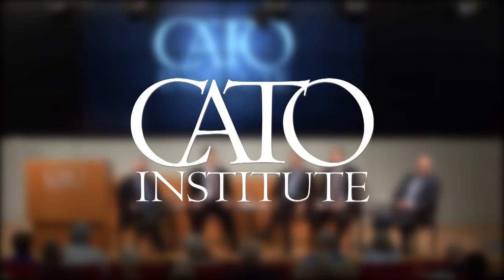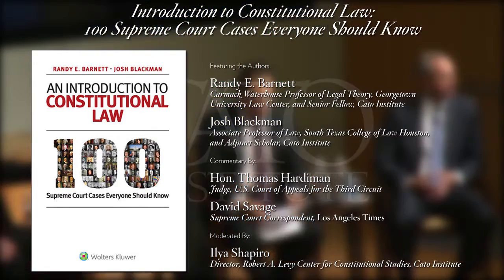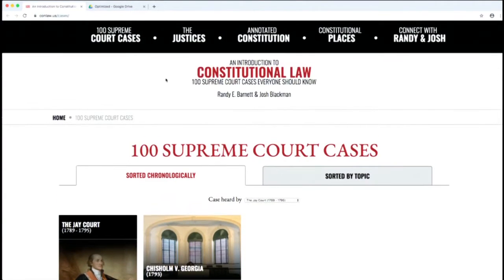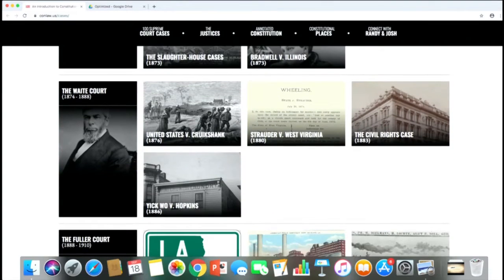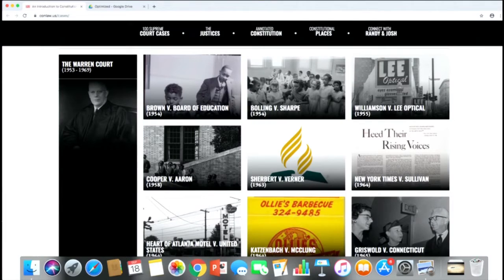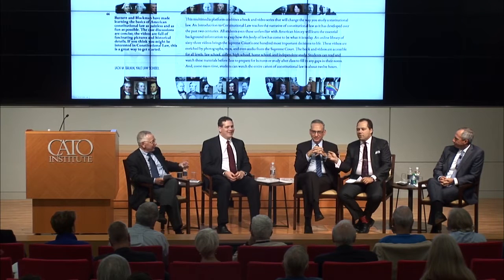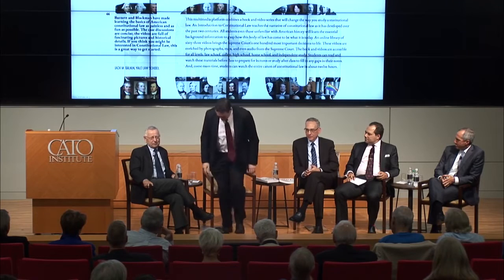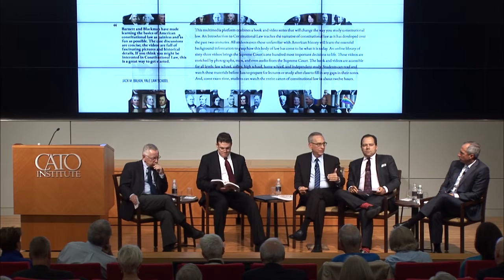Cato Forum: Introduction to Constitutional Law | 100 SCOTUS Cases Everyone Should Know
Featuring Randy E. Barnett, Josh Blackman, Hon. Thomas Hardiman, David Savage, & Ilya Shapiro